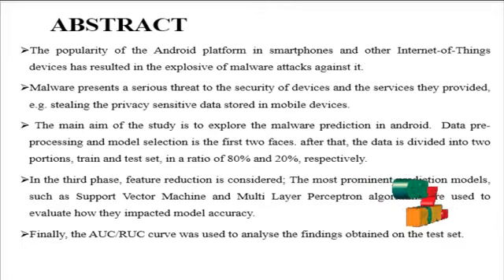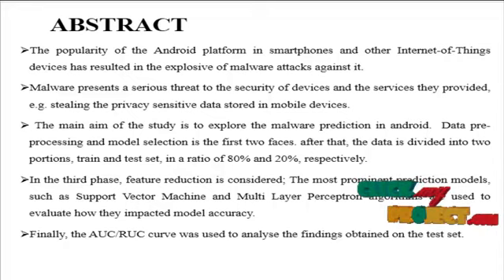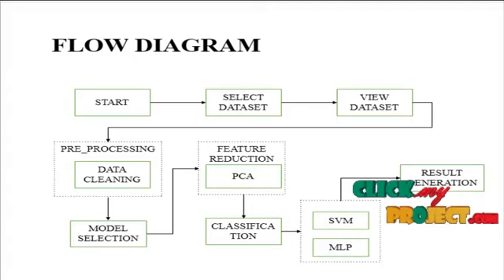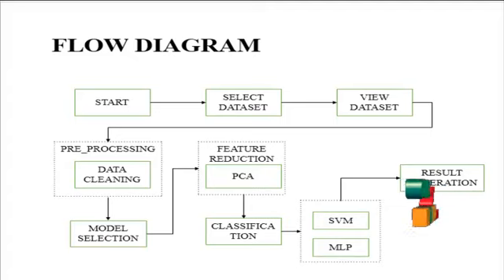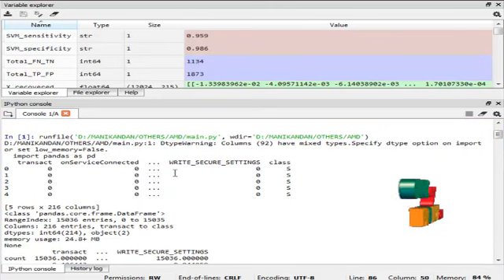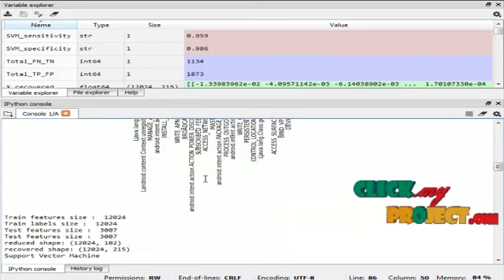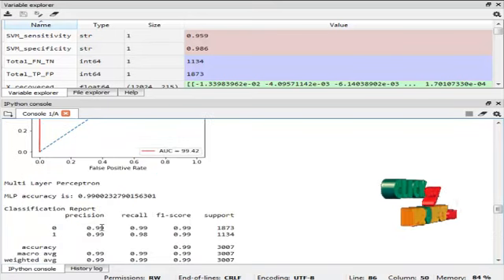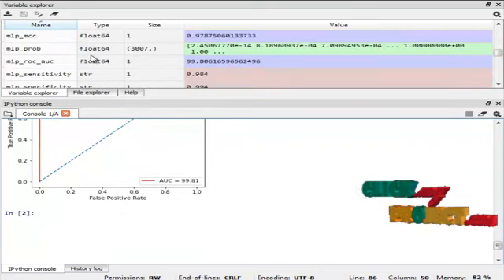Python Machine Learning Project - SEDMDroid: Android malware detection - ClickMyProject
The popularity of the Android platform in smartphones and other Internet-of-Things devices has resulted in the explosive of malware attacks against it. Malware presents a serious threat to the security of devices and the services they provided, e.g. stealing the privacy sensitive data stored in mobile devices.  The main aim of the study is to explore the malware prediction in android.  Data pre-processing and model selection is the first two faces. after that, the data is divided into two portions, train and test set, in a ratio of 80% and 20%, respectively. In the third phase, feature reduction is considered; The most prominent prediction models, such as Support Vector Machine and Multi Layer Perceptron algorithms are used to evaluate how they impacted model accuracy. Finally, the AUC/RUC curve was used to analyse the findings obtained on the test set.

Including Packages
* Base Paper
* Complete Source Code
* Complete Documentation
* Complete Presentation Slides
* Flow Diagram
* Database File
* Screenshots
* Execution Procedure
* Readme File
* Addons
* Video Tutorials
* Supporting Softwares

Specialization
* 24/7 Support
* Ticketing System
* Voice Conference
* Video On Demand *
* Remote Connectivity *
* Code Customization **
* Document Customization **